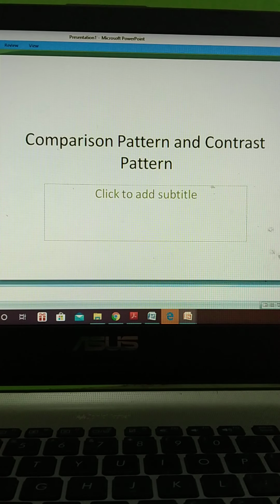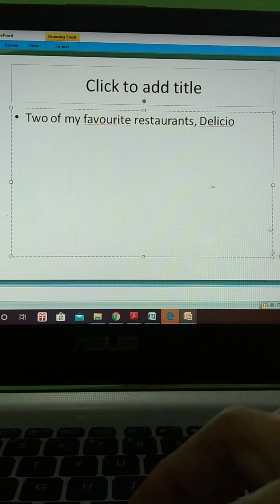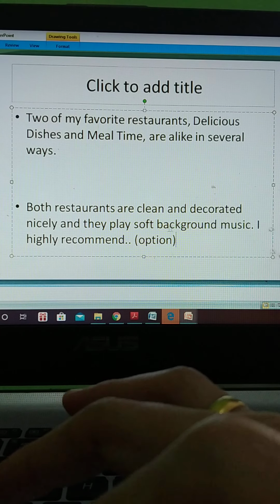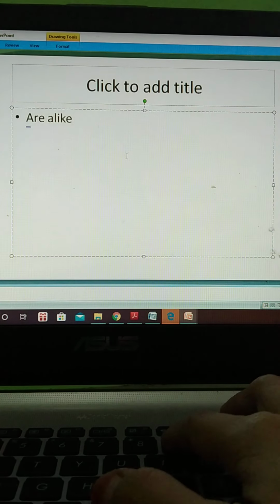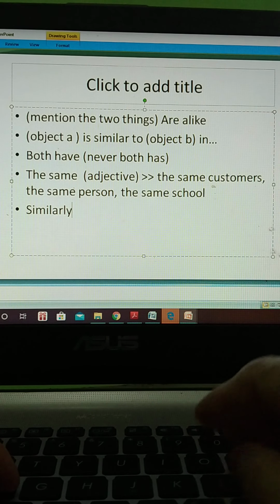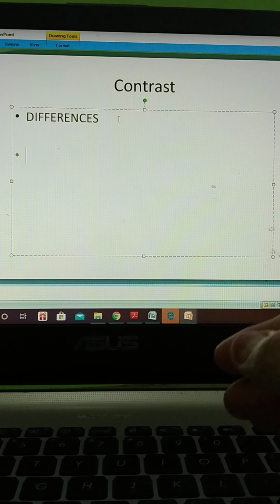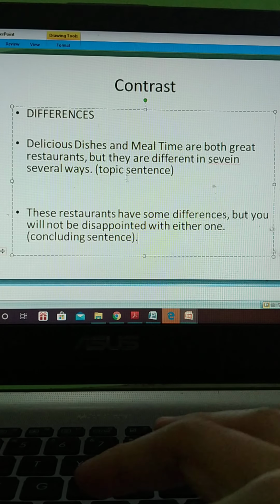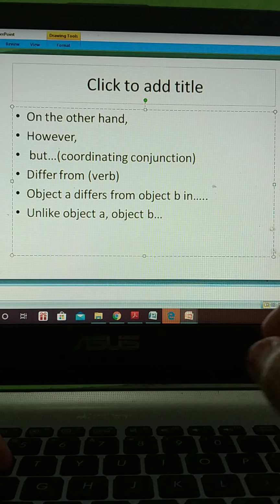Compare and contrast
Paragraph writing